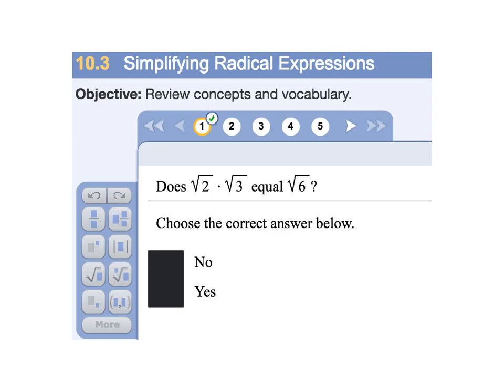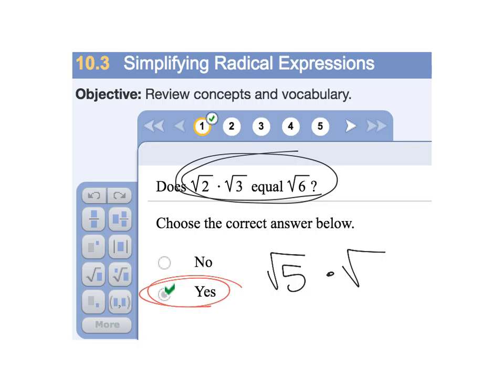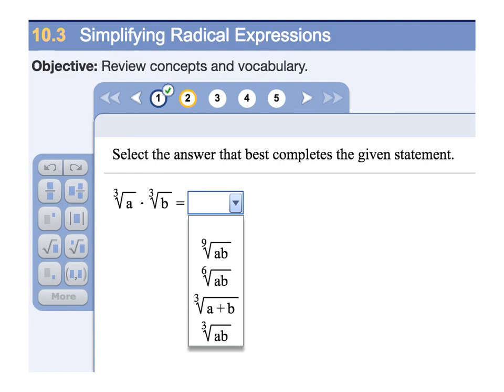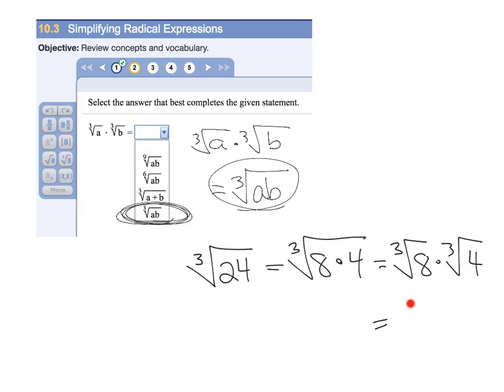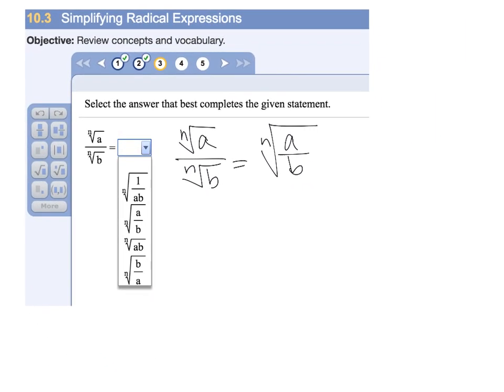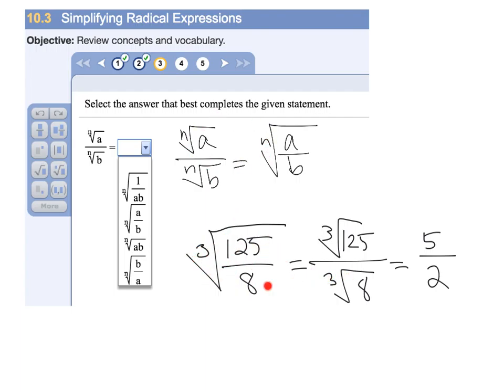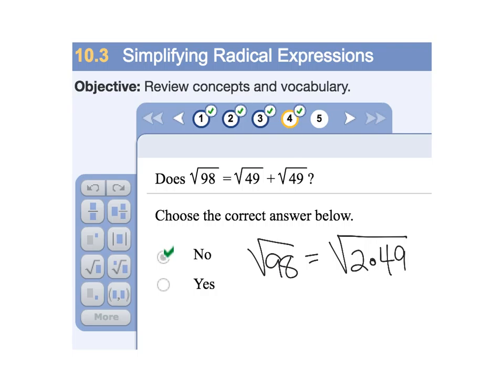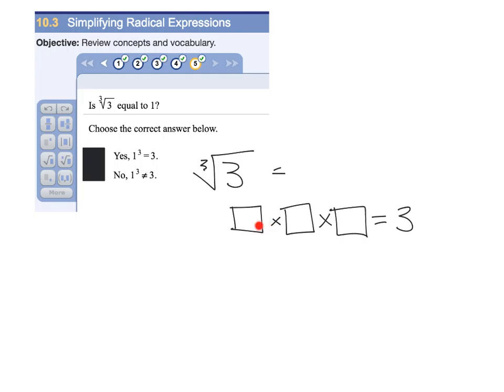05 Math 209 Week 4 Section 10.3 Review concepts and vocabulary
05 Math 209 Week 4 Section 10.3 Review concepts and vocabulary